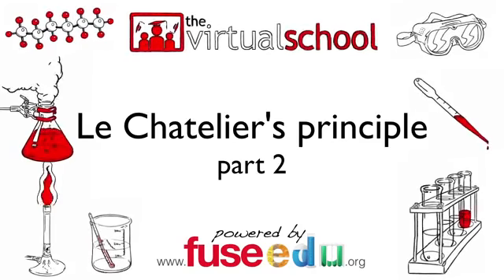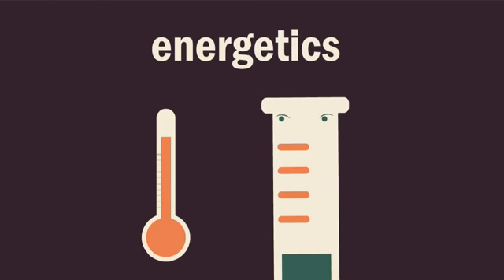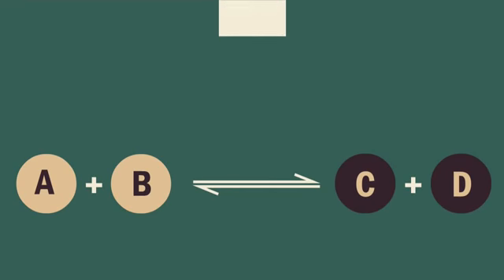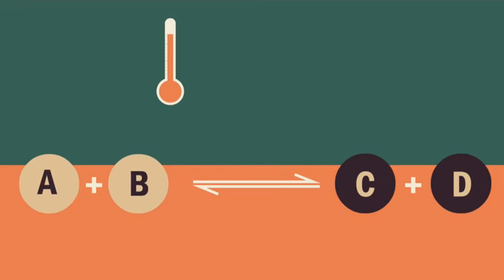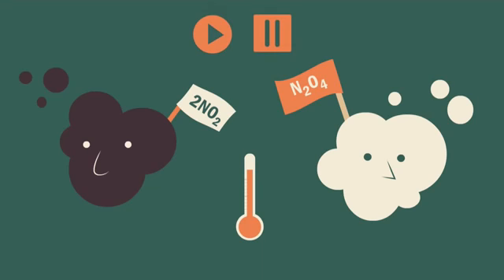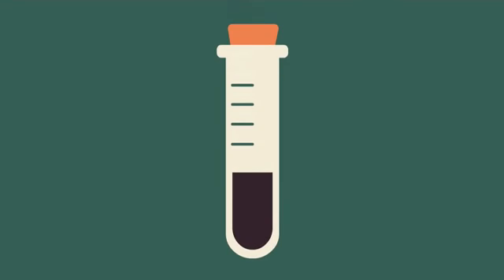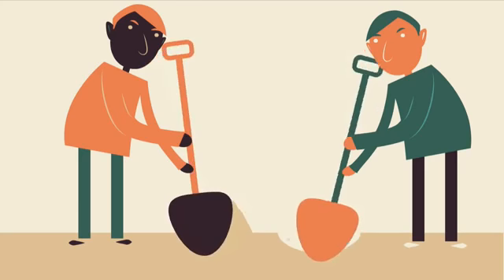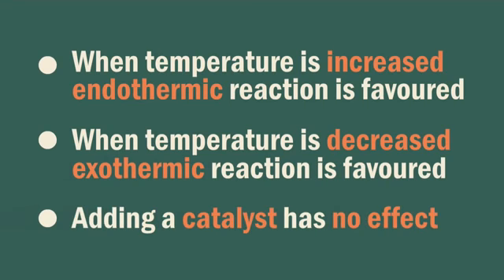Unit A - 8. Le Chatelier's Principle Part 2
Watch the FUSE SCHOOL video to learn about Le Châtelier's Principle regarding temperature.